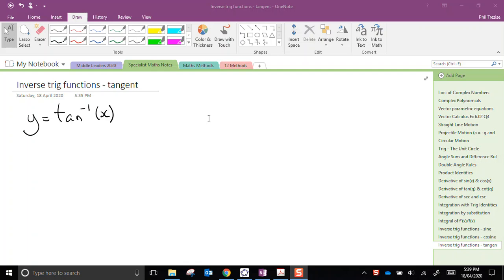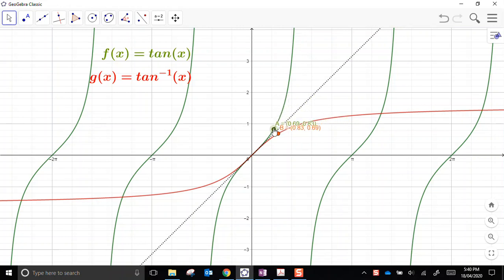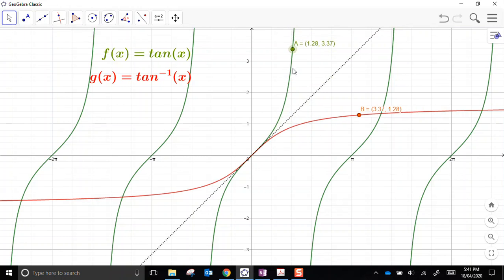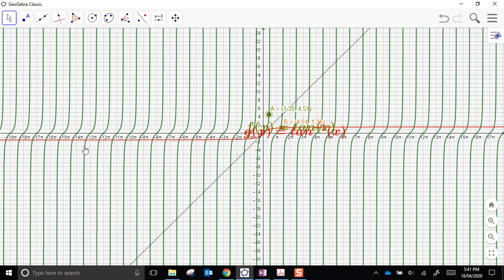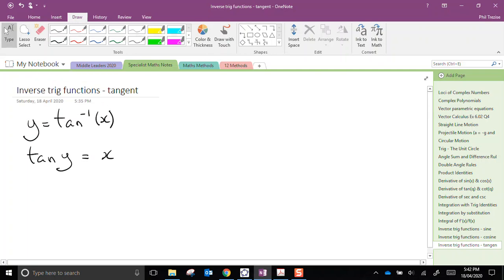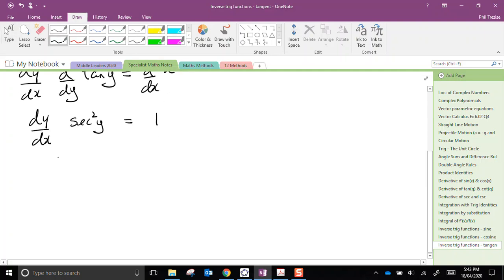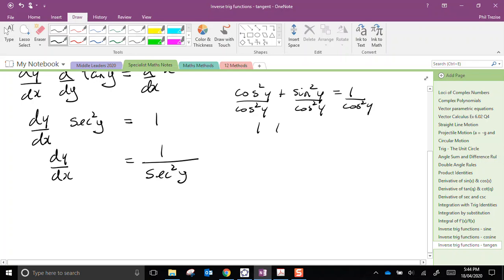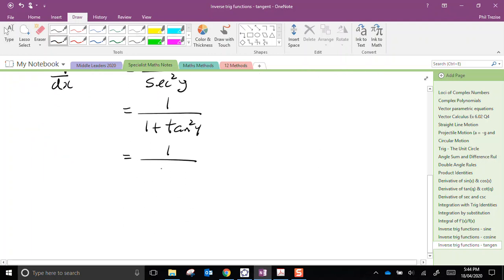Derivative of inverse tangent